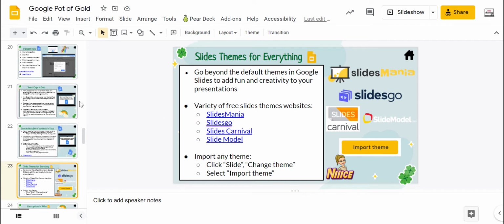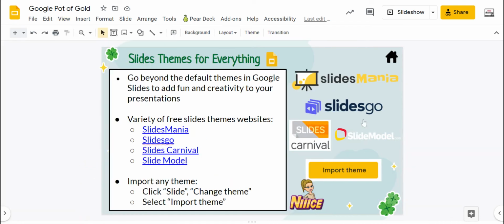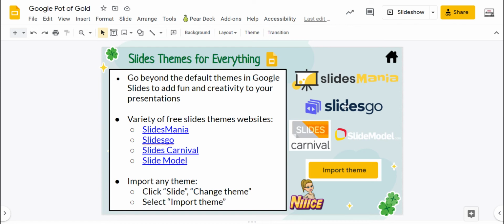Adjust view in slides to Grid view, zoomed in (hide film, speaker notes)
Learn how you can easily view all slides at once, or view slides in a more close-up view in Google Slides.